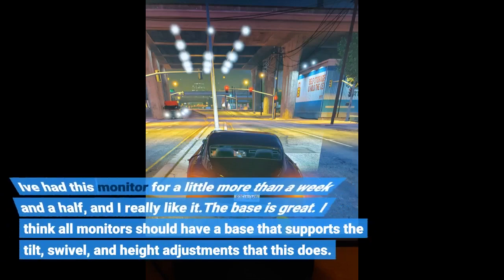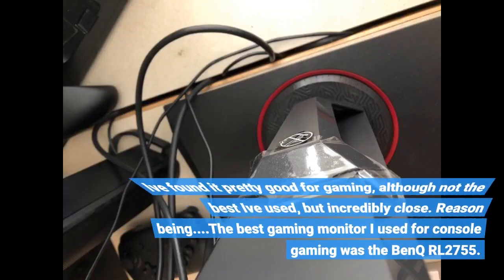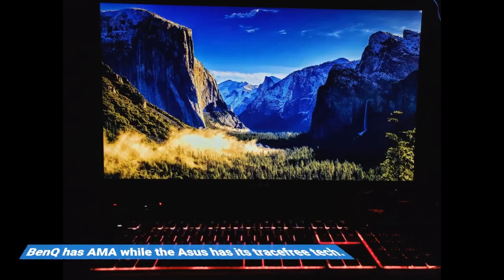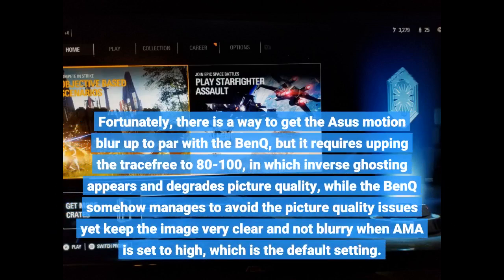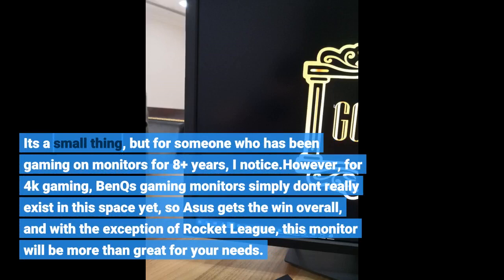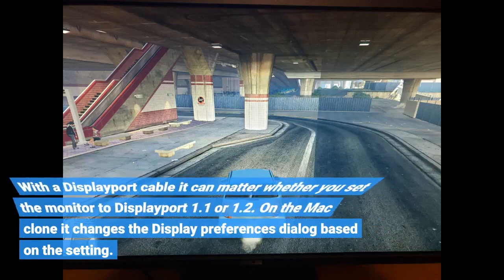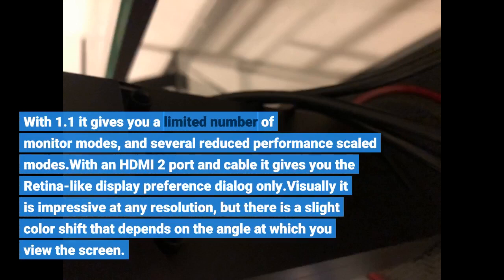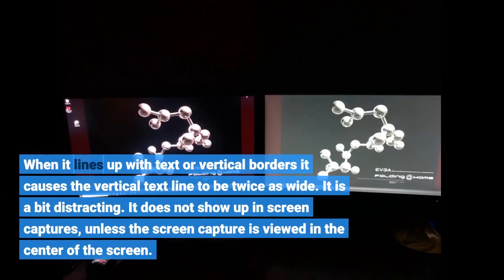User Review: Asus VP28UQG 28" Monitor 4K/UHD 3840x2160 1ms DP HDMI Adaptive Sync/FreeSync Eye C...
- Asus VP28UQG 28" Monitor 4K/UHD 3840x2160 1ms DP HDMI Adaptive Sync/FreeSync Eye Care Monitor

monitors 4k uhd - lg 27ul850 review - the best 4k hdr monitor for 2020. best 4k monitors in 2020 [top 5 picks]. ultrawide 21:9 vs uhd 4k monitors - best for work & gaming?

the lg ultragear 27gn950 is a 27-inch ıps 4k 144hz monitor with g-sync  hdr & 1ms response.

2:15 - best 4k monitor for xbox & ps4.

 links to the 4k monitors we listed in this video:..

 but should you invest in a 4k monitor and are they worth it today?..

should ı buy a 4k monitor and ıs ıt worth ıt?
6 best 4k gaming monitors for 2020 - how to choose a 4k monitor for gaming?
- why ı moved from a 34" ultrawide to a 27" 4k monitor. best budget 4k monitors in 2020 [top 5 picks for productivity, gaming & more].
4k monitors are cheaper than ever and with pcs and laptops getting more powerful  maybe it's time to consider upgrading to 4k...

amazing value 4k ıps monitor - lenovo l28u-30.  my review of lg's massıve 43" ıps 4k monitor [43ud79]. this is the cheapest 4k monitor you can get on amazon.
dell s2721qs / s2721q uhd 27" 4k monıtor revıew - best ın class??
mega 43 ınch 4k monitor - all about the sıze!

this 27" monitor is 4k (3840 x 2160)  hdr 10-bit  has a usb-c connection  has freesync  ıps  and 99% coverage of the srgb spectrum. 8:39 - best 144hz 4k monitor..
7:11 - best g-sync 4k monitor. ın this videos ı show you the latest monitor that ı have added to my collection.
ı did a good amount of research looking for the best 4k hdr monitor with the above features  and at a reasonable price range  and this monitor stood out among the pack at only $500... today  we listed the 5 best 4k monitors that you can buy this year.

Ive had this monitor for a little more than a week and a half, and I really like it.The base is great. I think all monitors should have a base that supports the tilt, swivel, and height adjustments that this does.
Its a somewhat common features among Asus monitors (and a feature I hope Asus keeps). Picture quality is good, menu system is easy to use, and it has a lot of features.
Ive found it pretty good for gaming, although not the best Ive used, but incredibly close. Reason being. The best gaming monitor I used for console gaming was the BenQ RL2755.
The reason being is its motion blur solution. BenQ has AMA while the Asus has its tracefree tech.
Both do a decent job at countering motion blur, and in almost all games, you may not be able to tell a difference between the two, but if you play Rocket League (a game where objects and your camera are constantly in motion), you can tell a difference right away.
Fortunately, there is a way to get the Asus motion blur up to par with the BenQ, but it requires upping the tracefree to 80-100, in which inverse ghosting appears and degrades picture quality, while the BenQ somehow manages to avoid the picture quality issues yet keep the image very clear and not blurry when AMA is set to high, which is the default setting.
Its a small thing, but for someone who has been gaming on monitors for 8+ years, I notice.However, for 4k gaming, BenQs gaming monitors simply...